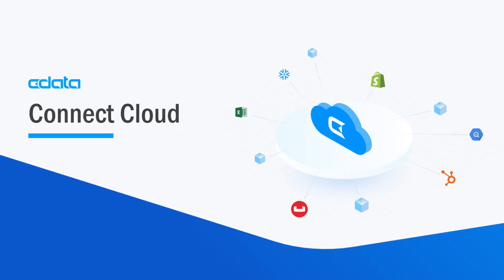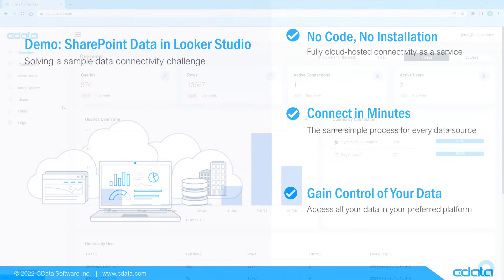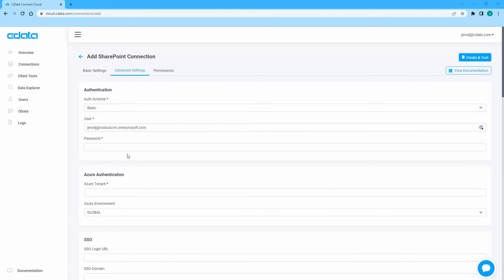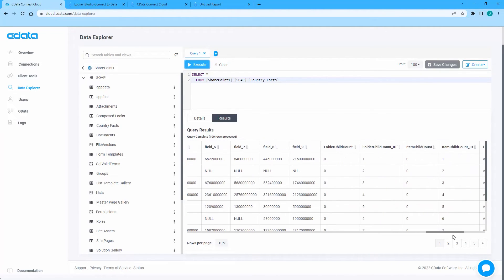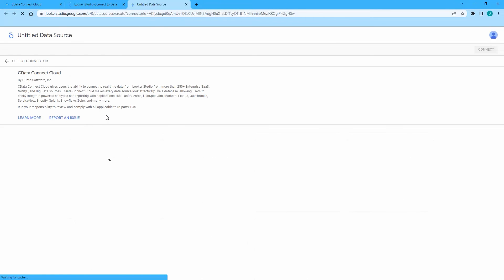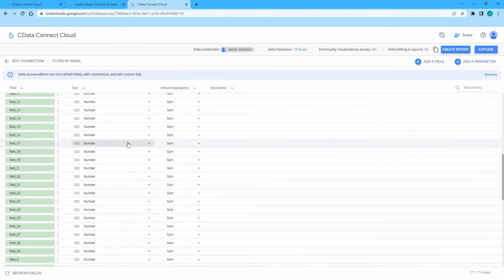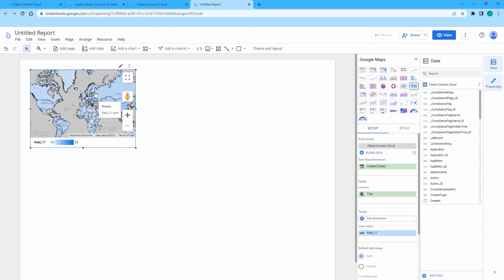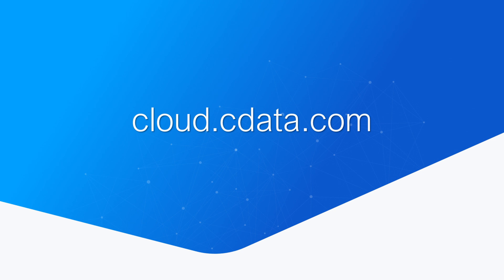Work with Live SharePoint Data in Looker Studio (Connect Cloud)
Use CData Connect Cloud to connect to SharePoint and provide access to live SharePoint data in Looker Studio (formerly Google Data Studio)!